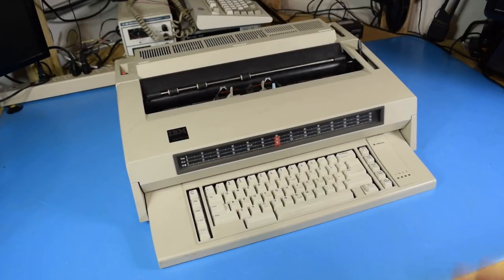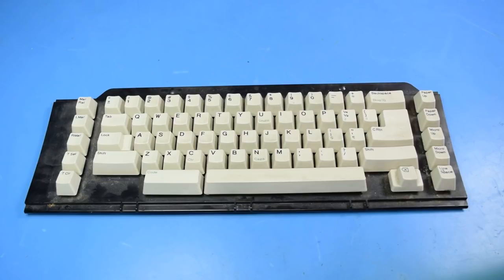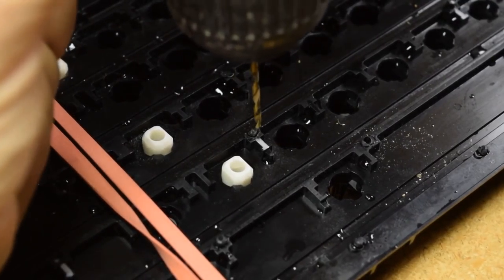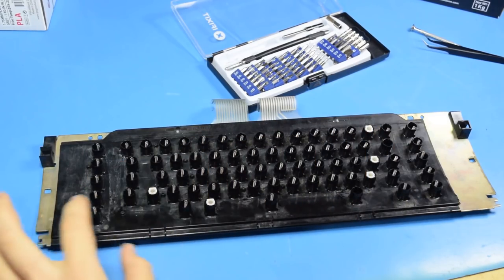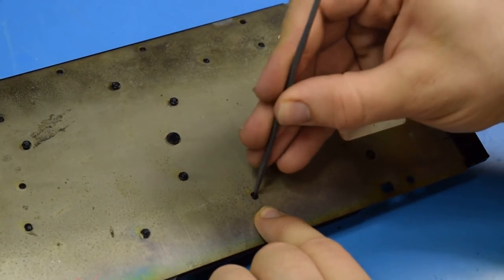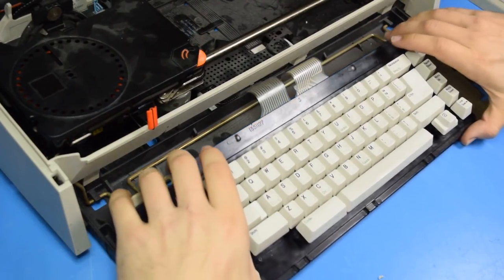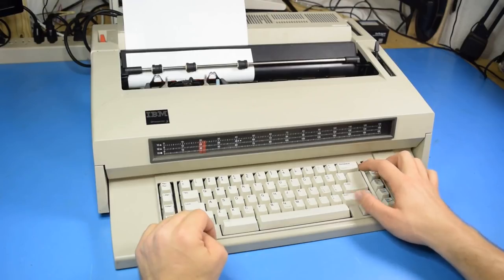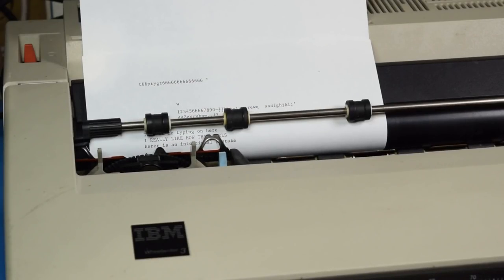0x0025 - Bolt Modding an IBM Wheel Writer 3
The keyboard on this buckling spring typewriter doesn't work. Time to bolt mod it!

The end result here was a bit mixed, most of the keys are working. I'd say not bad for my first time doing a bolt mod overall though. I can probably disassemble the keyboard back down to the springs to find the problem.